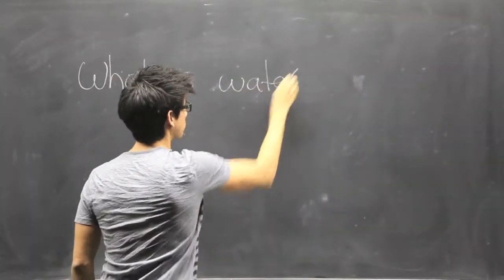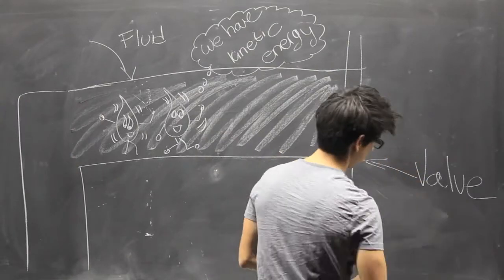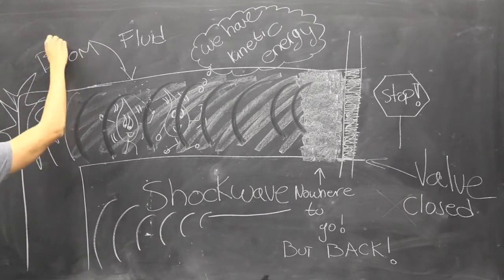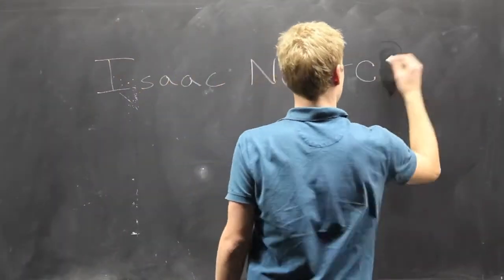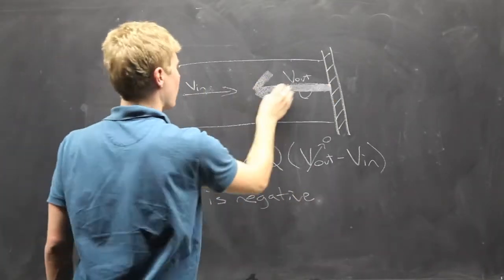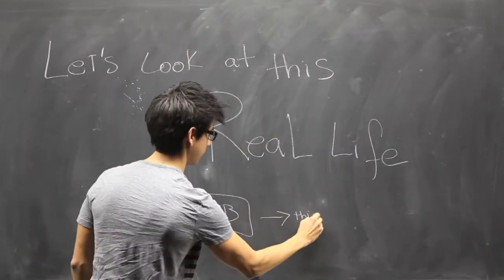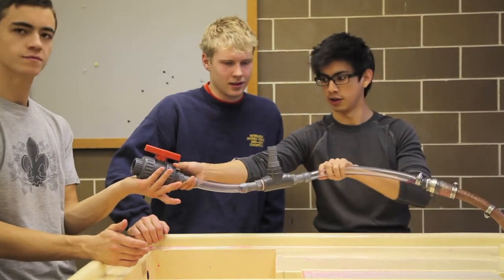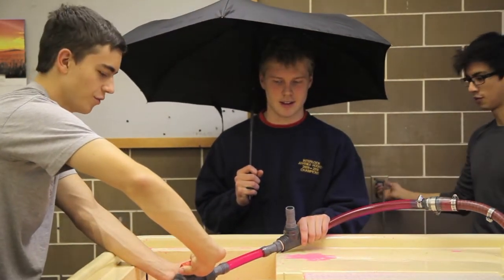Fluids project Finals